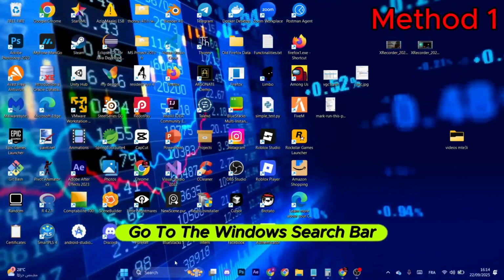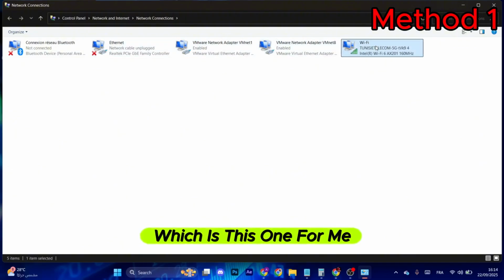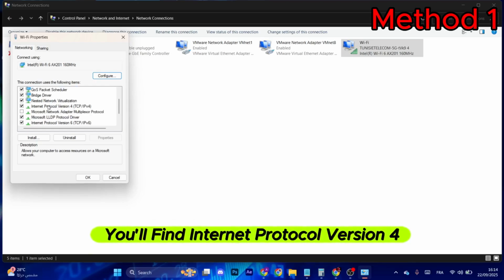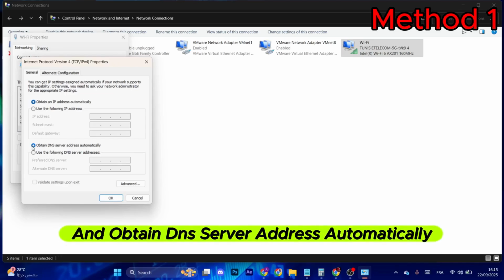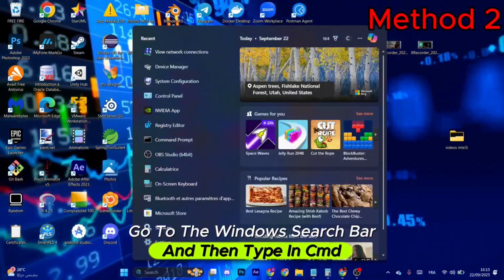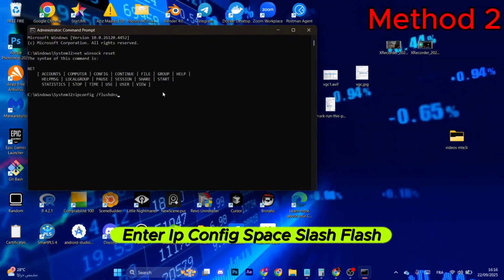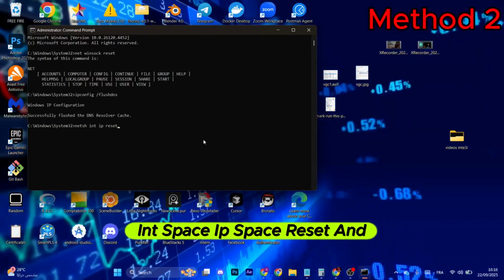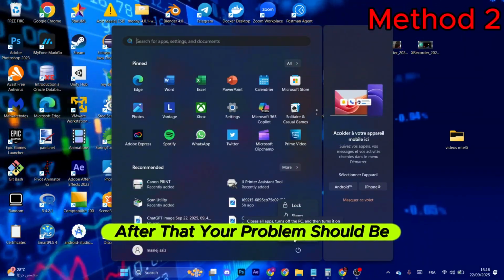How to Fix League of Legends Update Stuck (Quick Fix 2025)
Is your League of Legends update stuck or taking forever to finish? ⏳ In this quick fix 2025 tutorial, I’ll show you how to solve the problem so you can patch and play without delays.

✅ In this video, you’ll learn:

Why LoL updates get stuck in the Riot Client

How to pause and resume the update

Clearing patcher and client cache files

Fixing network or DNS issues

Reinstalling the Riot Client if nothing works